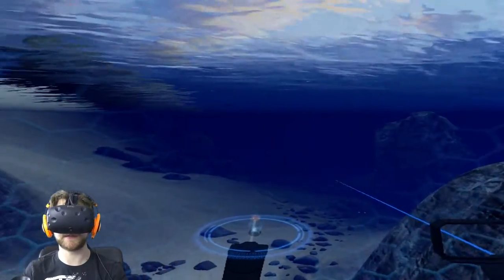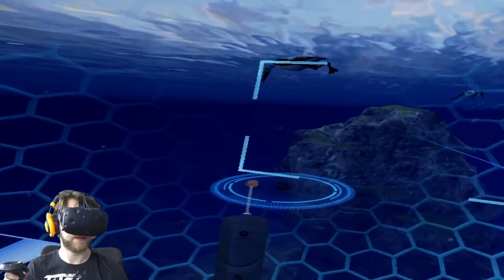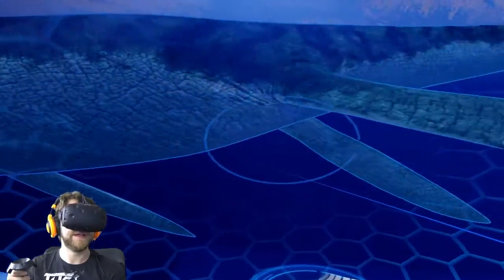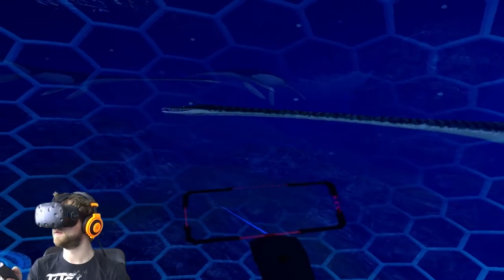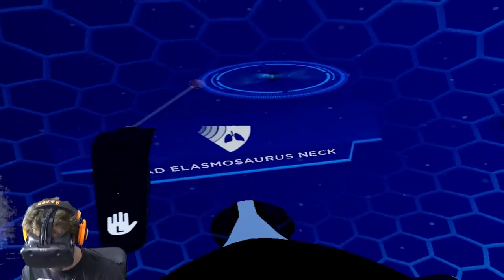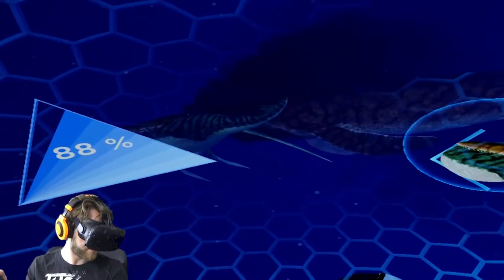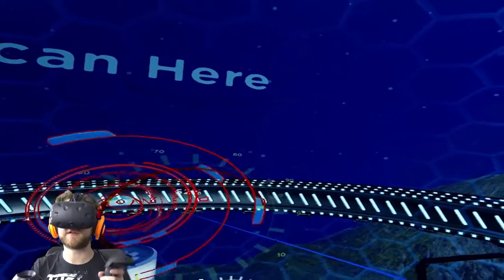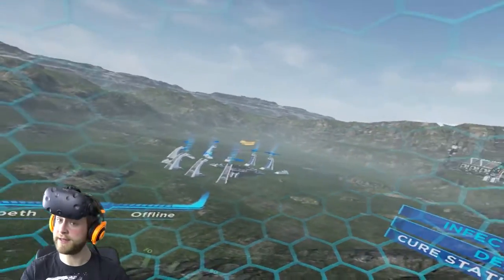Swimming with a Mosasaurus (HTC VIVE) | Time Machine VR #3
Outro Song is "Run While You Can Boy" created by Teknoaxe.